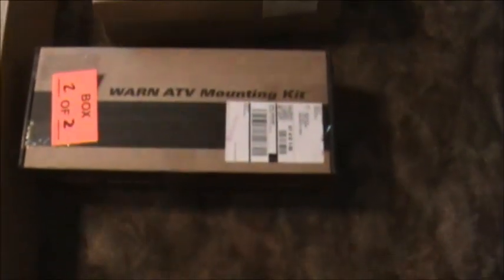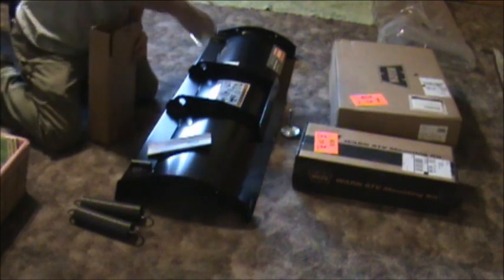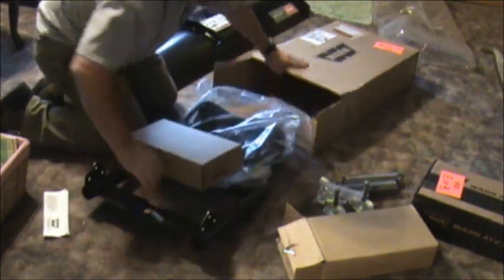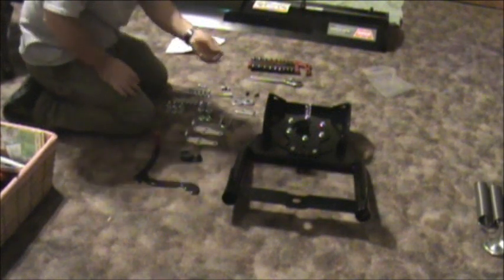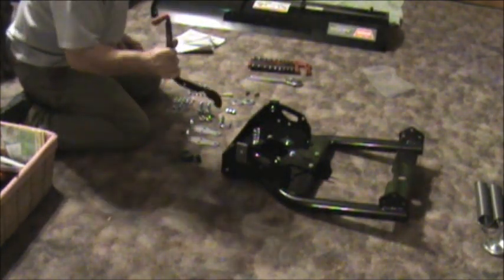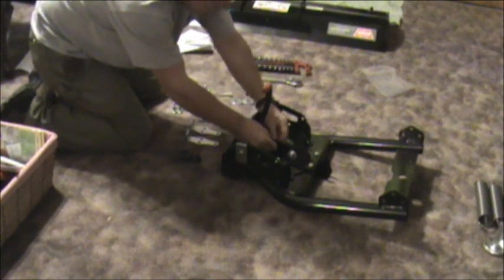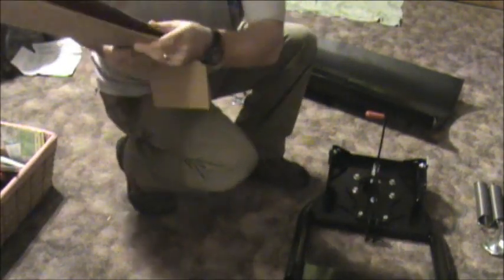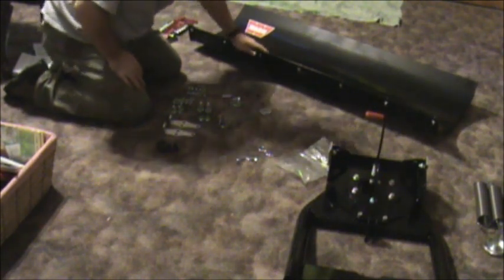Warn front mounted plow system (part 1)